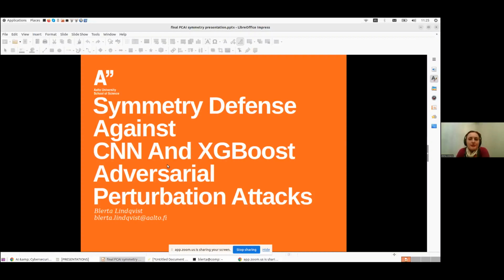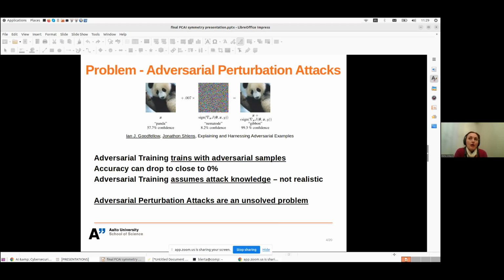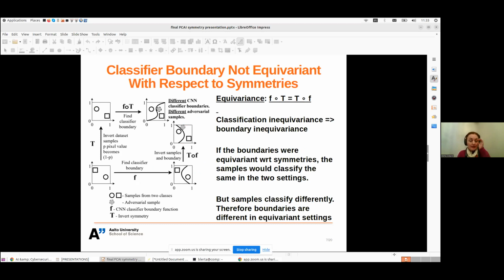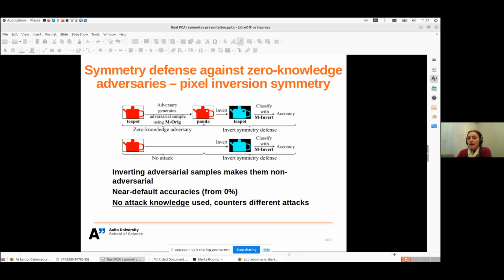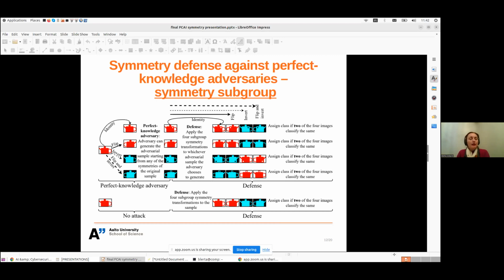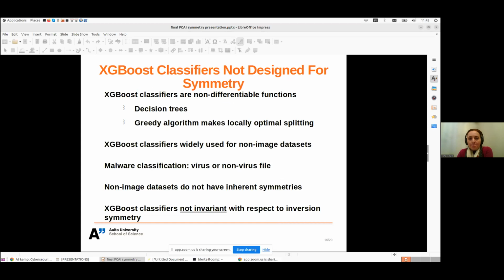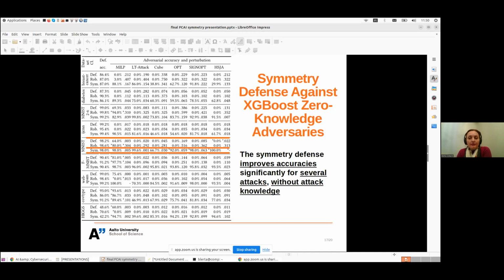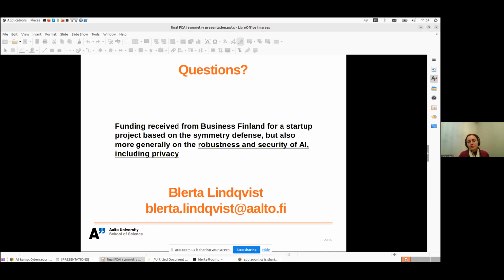Blerta Lindqvist, Aalto University: AI and Cybersecurity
Today’s complex information systems and societies relying on them are prone to cyber threats. Increasing use of artificial intelligence applications adds its own twist to the plot, compounding the need to raise awareness about AI & cybersecurity topics. In this webinar speakers from industry and academia share their insights on both the role of AI in cybersecurity and cybersecurity management in AI related systems.